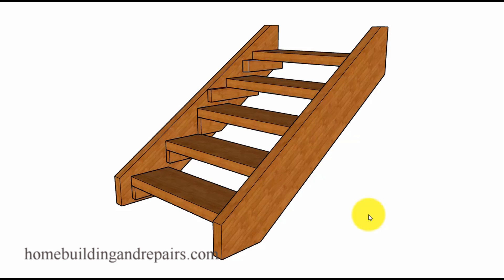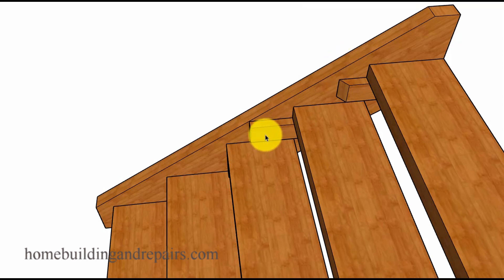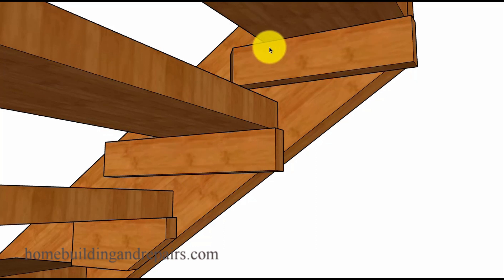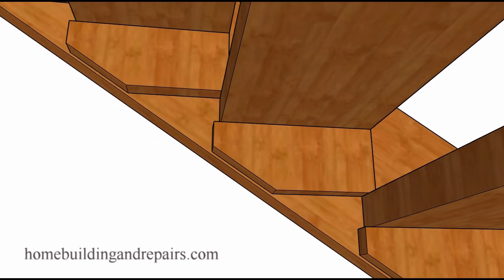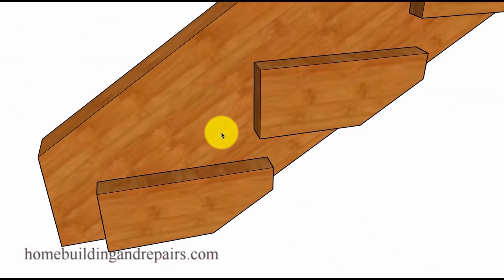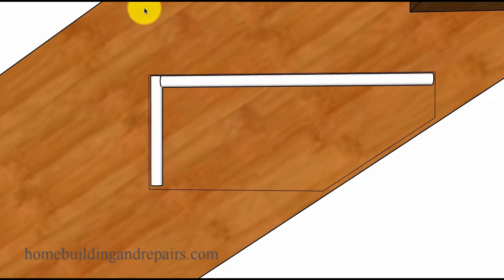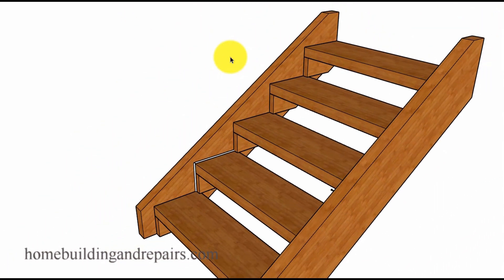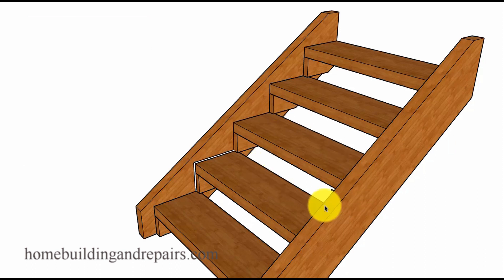Stair Building Problems, Advice And Tips For Using Wood Cleats Instead of Metal Brackets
Click on this link to learn more about building stairs. In this video you will learn a little more about wood cleats or lumber used instead of metal brackets to connect the stair steps to the stringers. This method can be unsafe if used incorrectly and might not be recommended by your local building authorities.